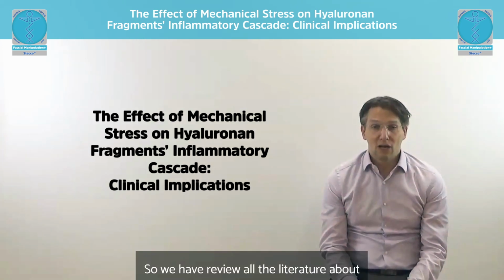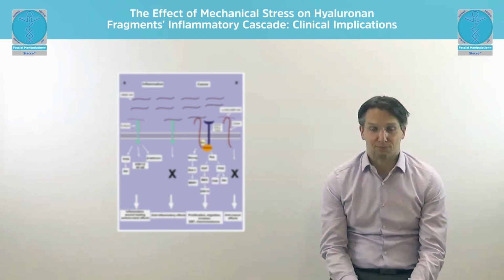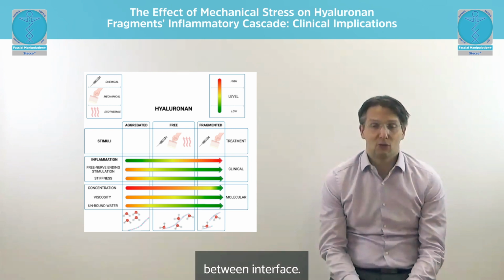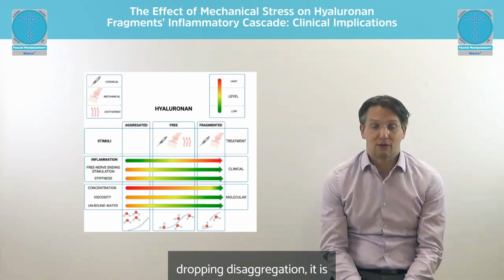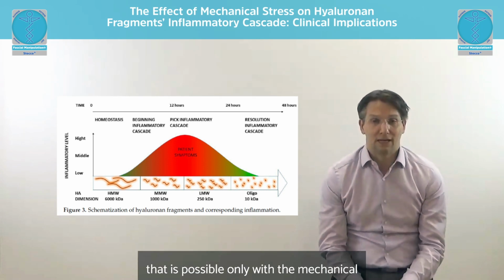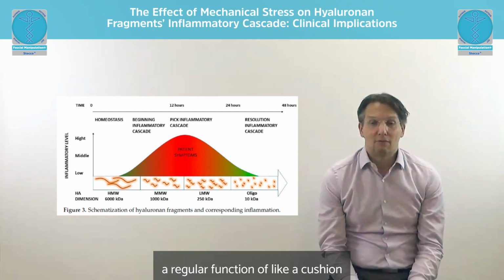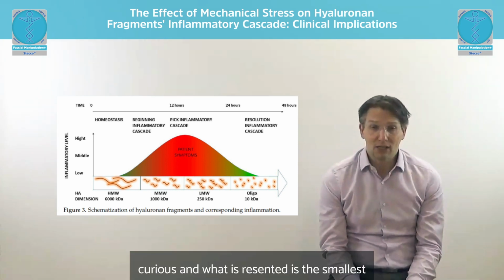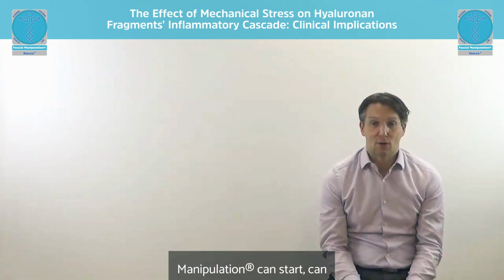Fascia Fact 2️⃣0️⃣ - english version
📍 The Effect of Mechanical Stress on Hyaluronan Fragments’ Inflammatory Cascade: Clinical Implications

🖋 Antonio Stecco, Lorenza Bonaldi, Chiara Giulia Fontanella, Carla Stecco and Carmelo Pirri

🎥 Relatore: Antonio Stecco